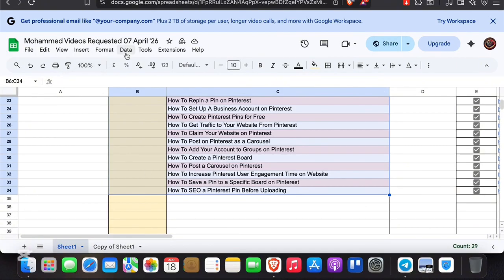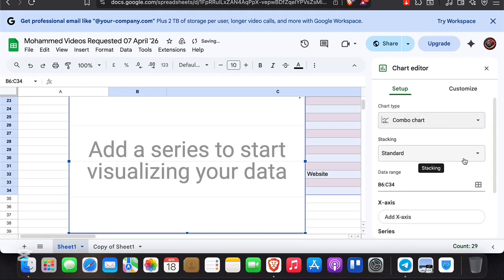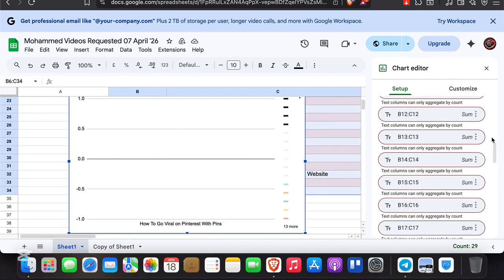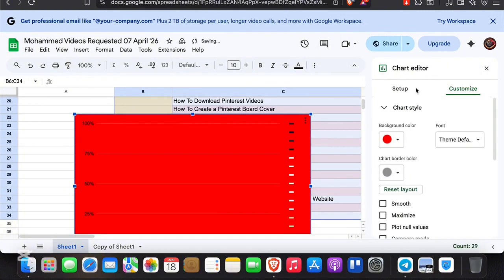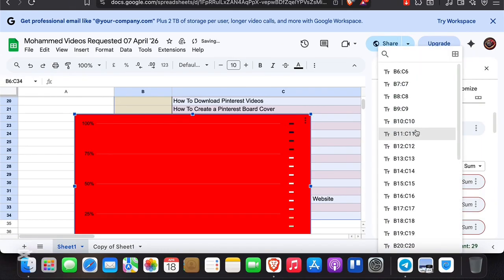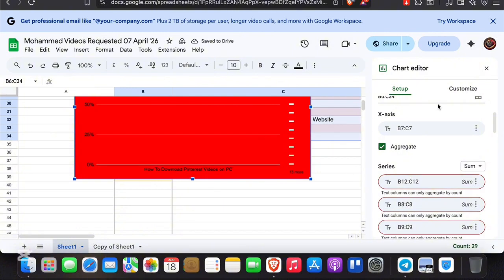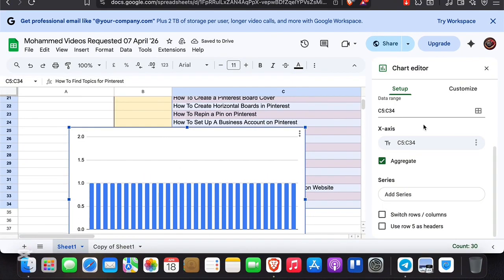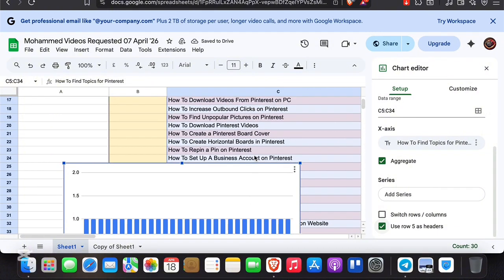How to Create Chart in Excel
In this video, you’ll learn how to create charts in Microsoft Excel step by step. We’ll show you how to select your data, choose the right chart type, and customize it to make your information easier to understand and present. 📊💻

Follow these steps:
• Open Microsoft Excel and enter your data
• Highlight the data you want to visualize
• Choose a chart type (bar, line, pie, or more)
• Customize titles, labels, and colors
• Save your workbook with the chart included

By the end of this video, you’ll know how to create and customize charts in Excel to present data clearly and make better insights from your spreadsheets. 🚀